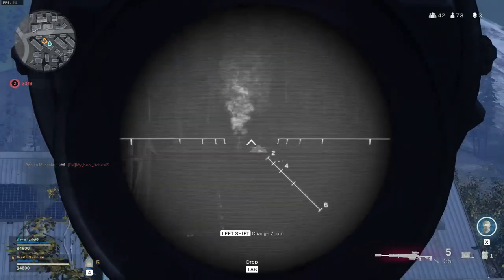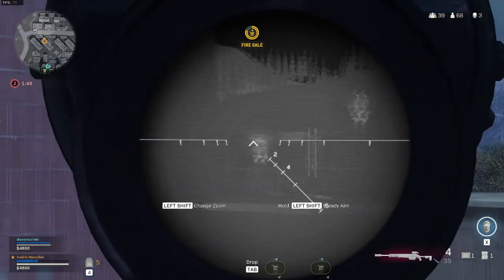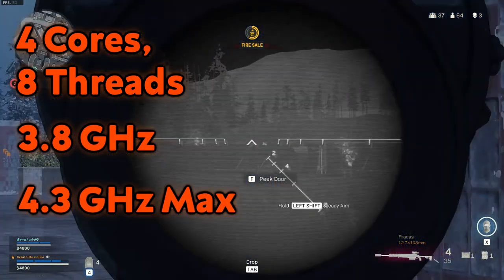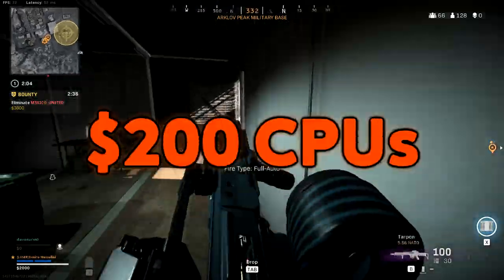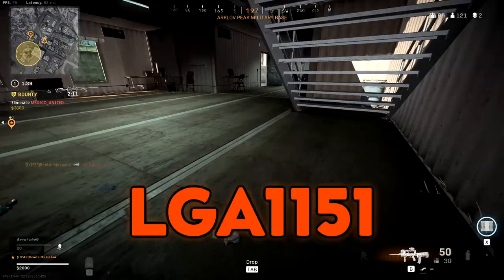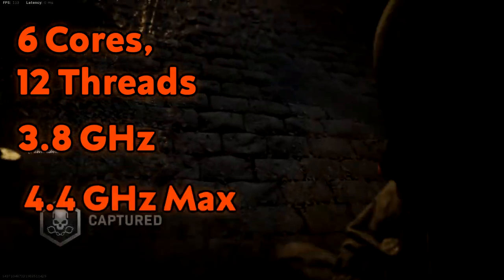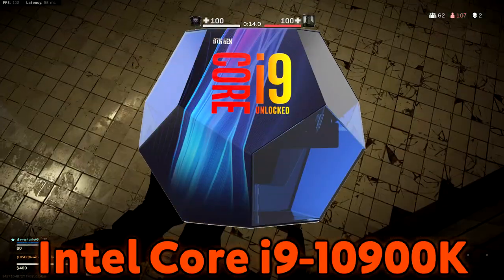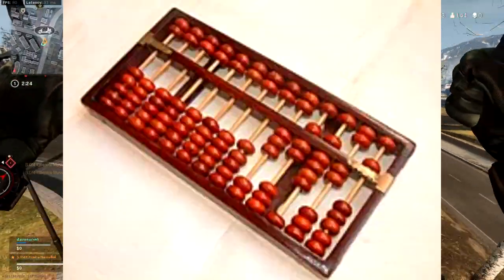Best Budget Processor 2021 - Cheap Gaming CPUs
Best budget processors in 2021. These are the best and cheapest gaming CPUs you can buy in 2021 to run games smoothly.

Swyfti welcomes you back to another PC guide video. This one showcases multiple processors that can run modern games at or above 60 frames per second. These budget processors range from $100, $200 to $500 and are the best CPUs you can buy in 2021. The CPUs are in budget, cheap, and affordable but still run the games at 60 FPS, even 144 FPS for the higher end processors. Hopefully you enjoy this guide and can learn something from the video.

In this video I'll be showcasing the best budget computer processors you can buy in 2021. There are multiple price ranges included in this video, so watch through until the end to see which range is right for you. I've done extensive research across multiple markets to pick out the best processors for you to choose from, from cheaper options to the more expensive ones.

⏱️ Timestamps:
0:00 Intro
0:19 $100 CPUs
1:26 $200 CPUs
2:31 $500 CPU

💰 $500 CPU